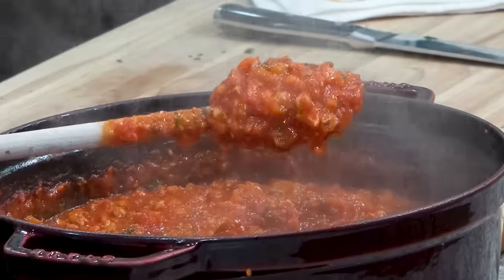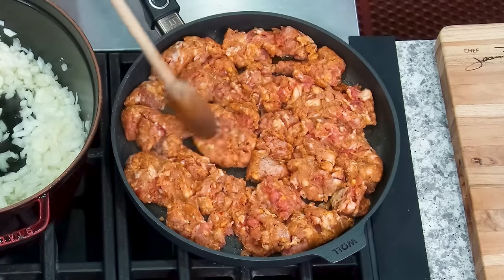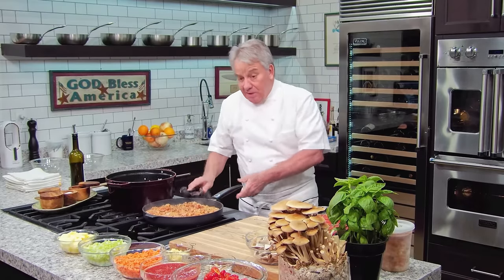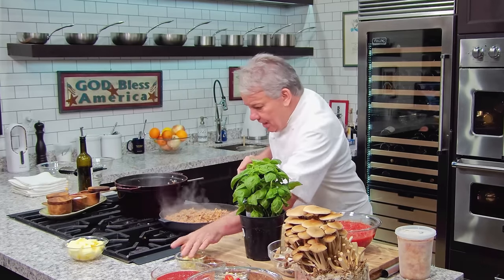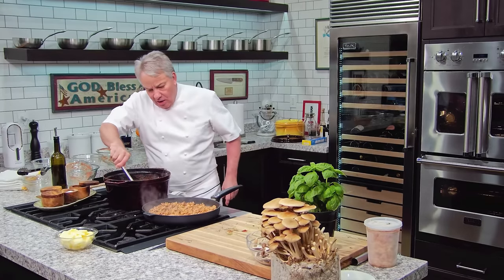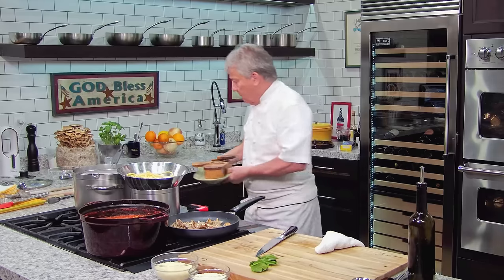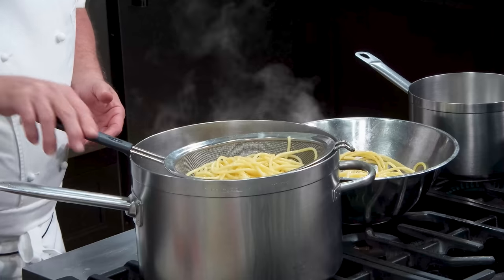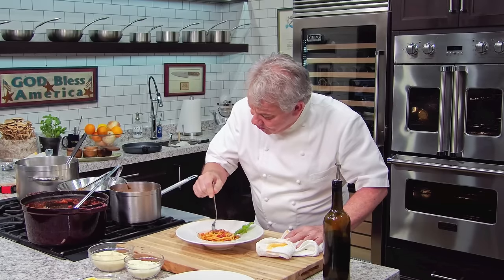My Favorite Pasta Sauce of All-Time! | Chef Jean-Pierre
Hello There Friends, Today I'm going to be making what is my favorite pasta sauce ever! A mix of my Bolognese Sauce and Pomodoro Sauce! A fresh yet rich pasta sauce that is sure to become your favorite too! So come and check out how I make this pasta sauce and try it for yourself.